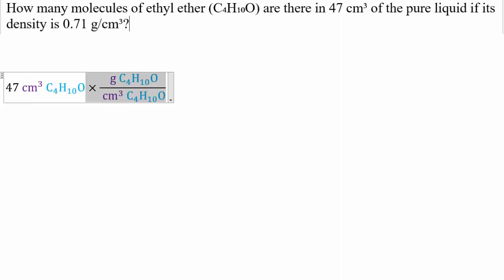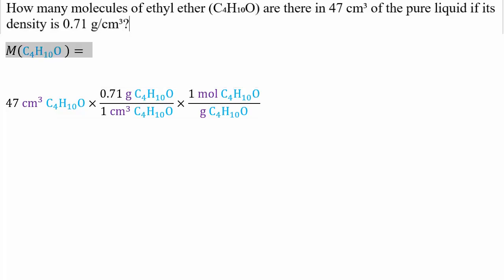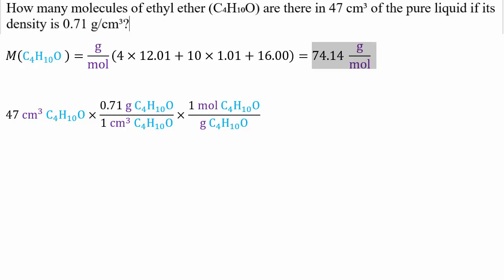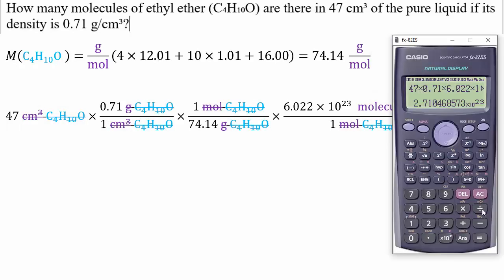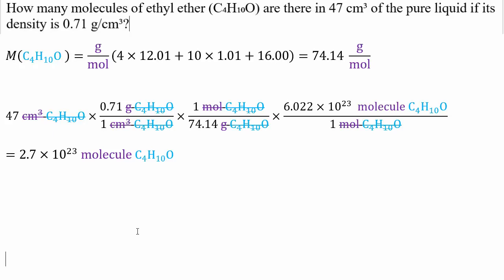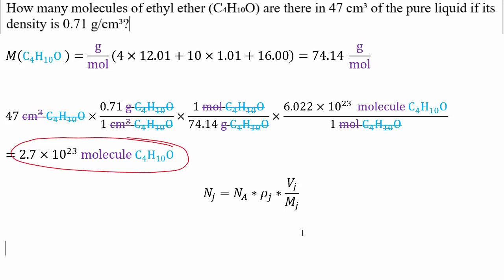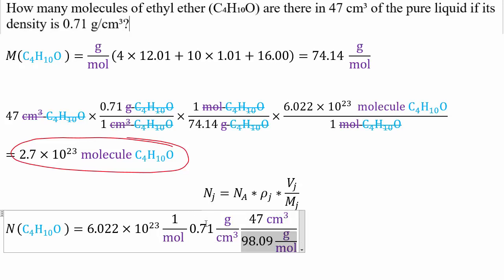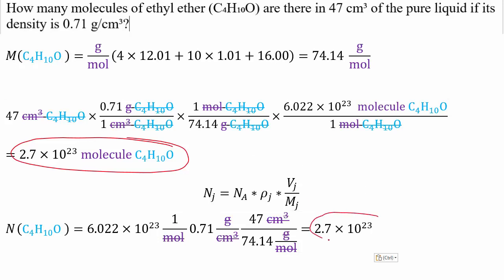Molecules and Mass How many molecules are in 47 cm³ of pure ethyl ether with a density of 0.71 g/cm³